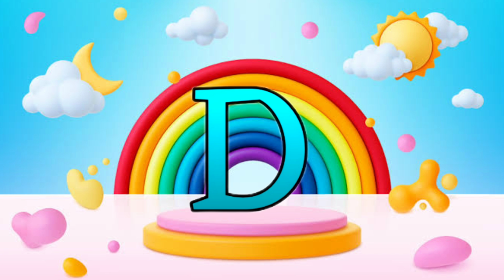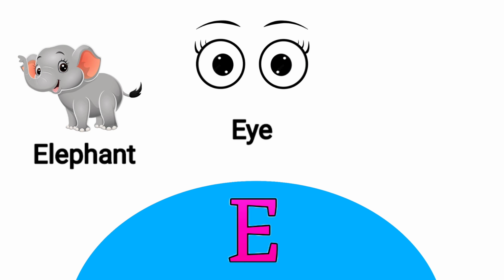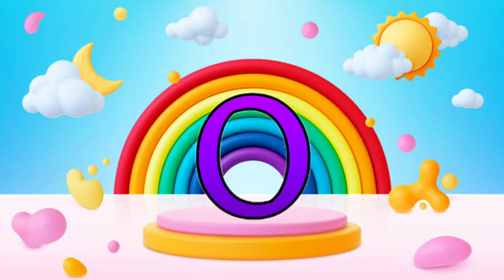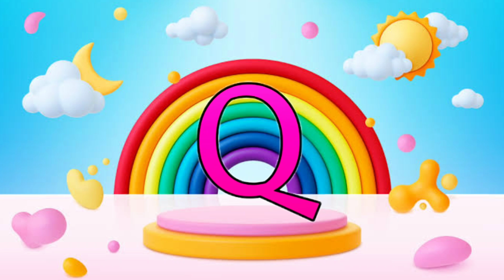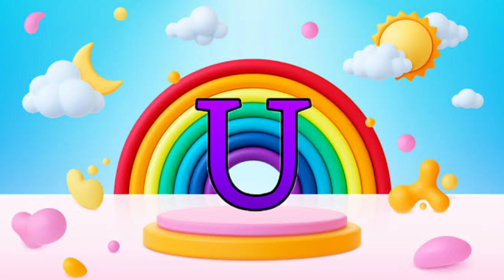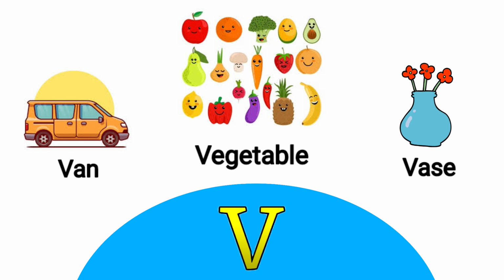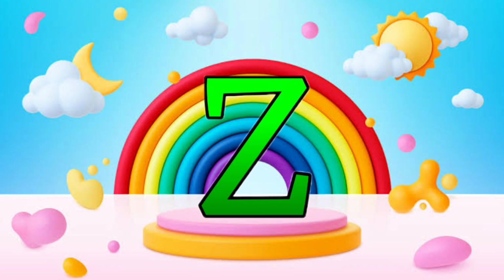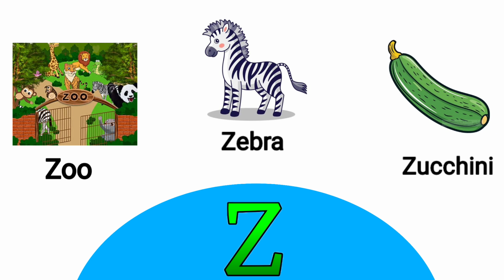A to Z Learning for Kids | Fun Alphabet Learning with Examples | MEEMO LEARNING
Description: Welcome to MEEMO LEARNING! 🎉 In this fun and exciting video, we’ll help your little ones learn the alphabet from A to Z. We’ll go through each letter with colorful visuals and easy-to-understand examples, like A for Apple, B for Ball, and so on. This video is perfect for preschoolers and young learners, making their alphabet learning fun and engaging!

📚 What’s inside:

Introduction to each letter A-Z
Easy words for each letter with pictures
Clear and simple pronunciation for kids
Fun and interactive learning experience

High volume

atoz spelling in english
a to z meaning in english
learn alphabet a to z youtube
how to learn a to z alphabet
a to z sound words in english
a to z names
a to z learning english
alphabet sounds for kindergarten a to z
from a to z music video
sound of alphabet letters a to z
a to z three letter words
Alphabet examples
Preschool learning
Learning letters
Kids educational video
Alphabet sounds
Fun with letters
Learning ABC
Alphabet practice
A to Z examples for kids
Learn with fun activities